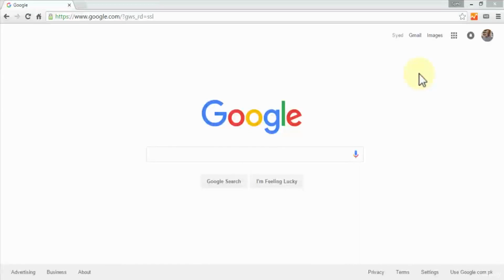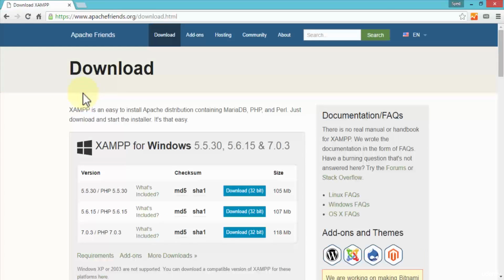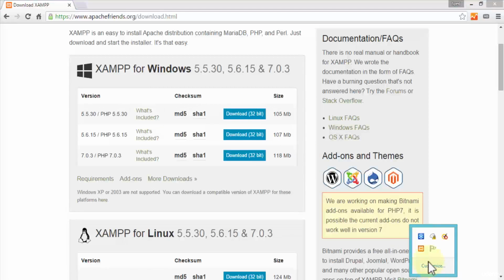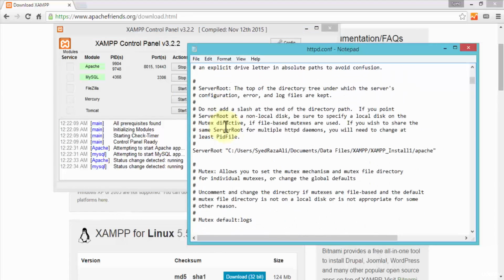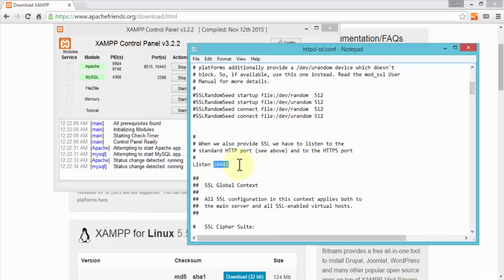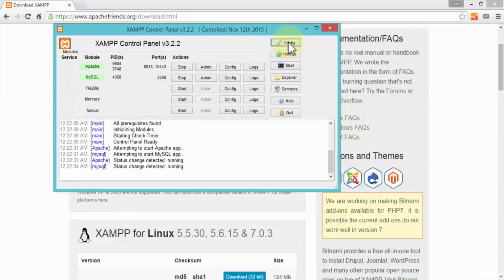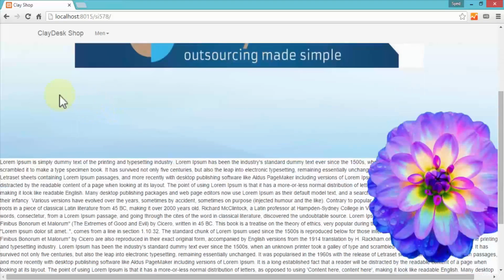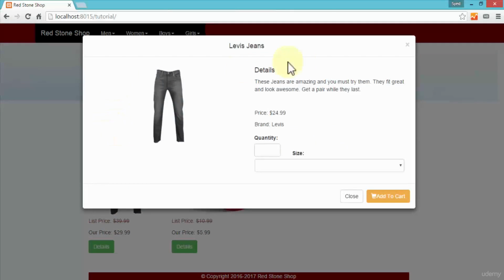How to Download XAMPP Server